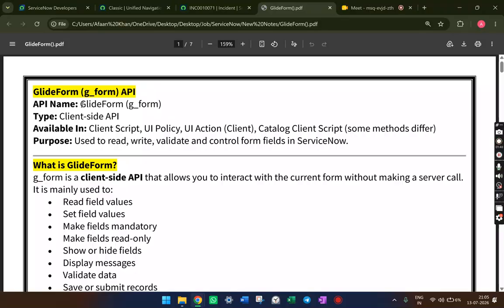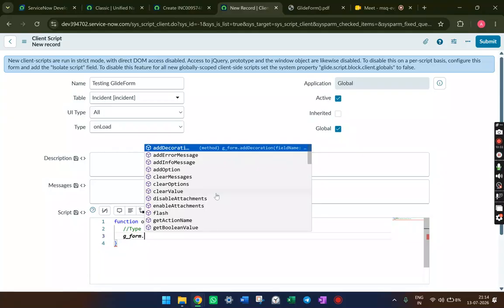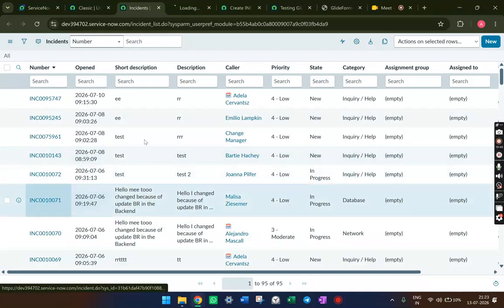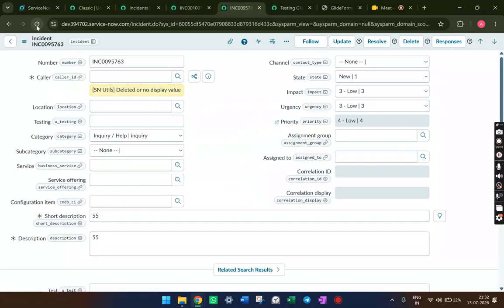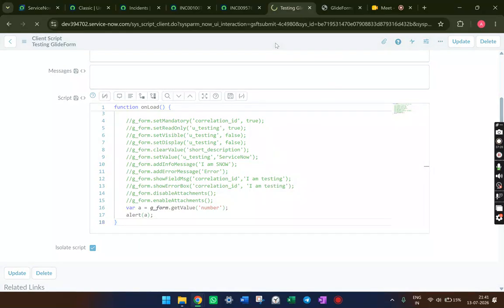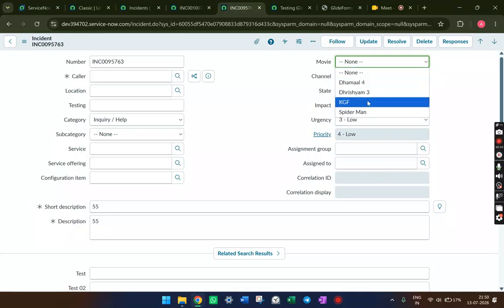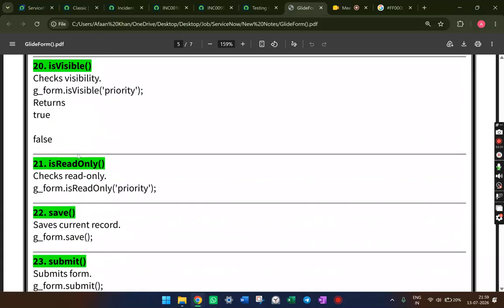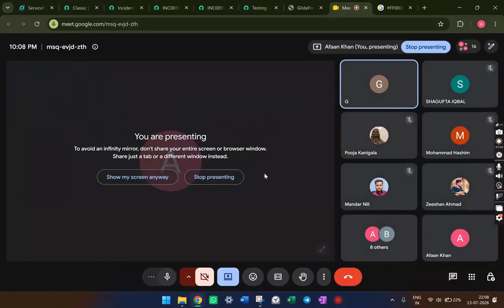ServiceNow GlideForm (g_form) | Complete Guide | ServiceNowWithAK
🚀 **Master GlideForm (g_form) in ServiceNow – Complete Beginner to Advanced Guide!**

In this video, you'll learn everything you need to know about **GlideForm (g_form)**, one of the most important client-side APIs in ServiceNow. The `g_form` object is used in Client Scripts to manipulate form fields dynamically, improve user experience, and perform validations on the client side. It provides methods to read, update, show, hide, make mandatory, and validate form fields.

📚 **Topics Covered:**

* What is GlideForm (g_form)?
* Why do we use g_form?
* Client-side scripting basics
* getValue() & setValue()
* setDisplay()
* setMandatory()
* setReadOnly()
* clearValue()
* addInfoMessage() & addErrorMessage()
* getReference()

* ServiceNow Beginners
* ServiceNow Developers
* ServiceNow Administrators
* CAD Certification Aspirants
* Anyone preparing for ServiceNow Interviews

💡 **After watching this video, you'll be able to write better Client Scripts and confidently use GlideForm methods in real-world projects.**